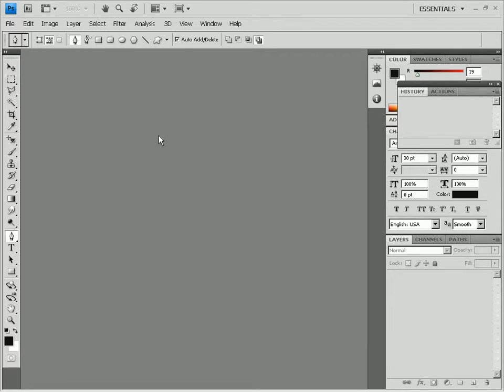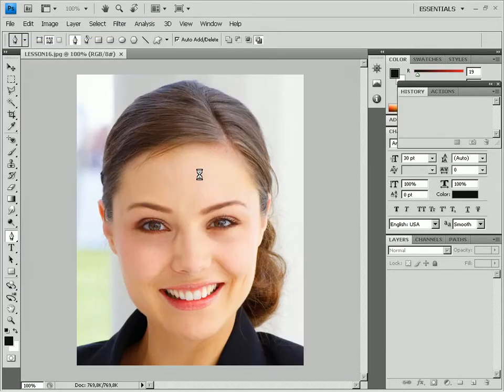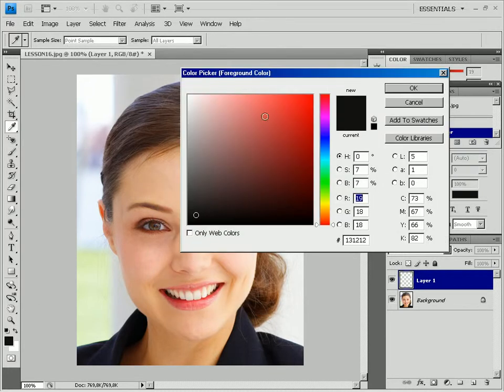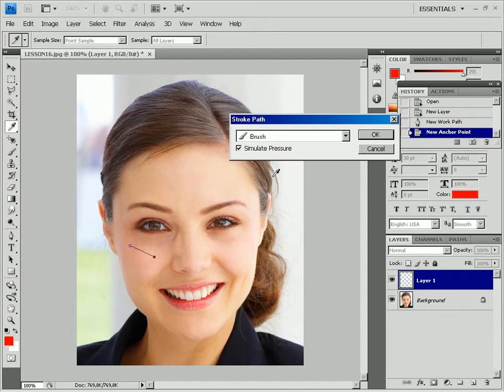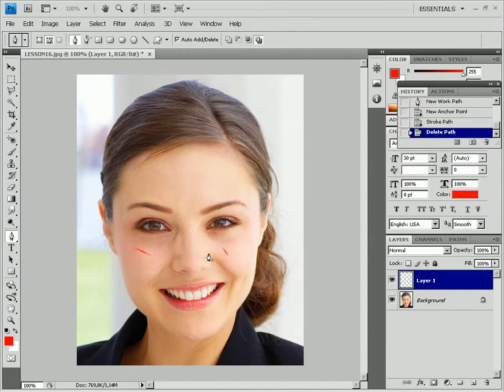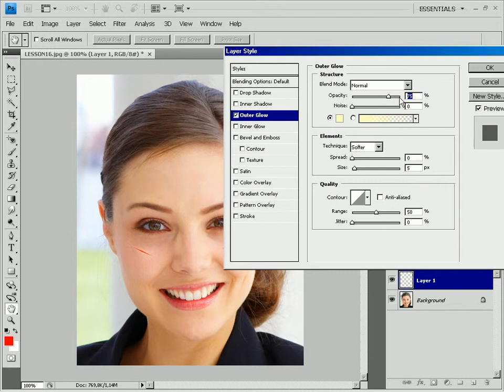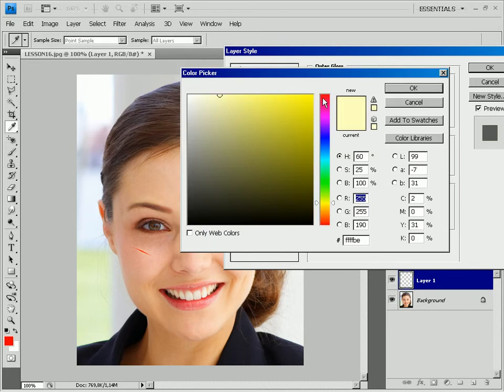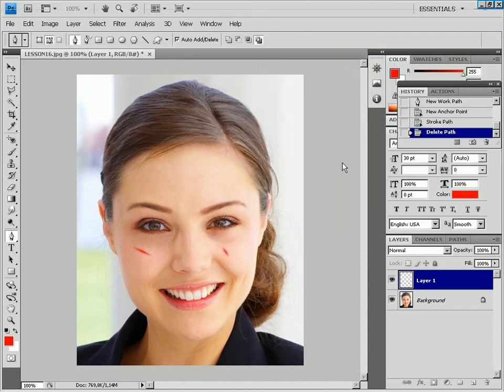Scratch Effect in Photoshop (15/29)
- teach video courses and lessons. Watch and learn!  This lesson will teach you how to create bloody scratches on the human face.